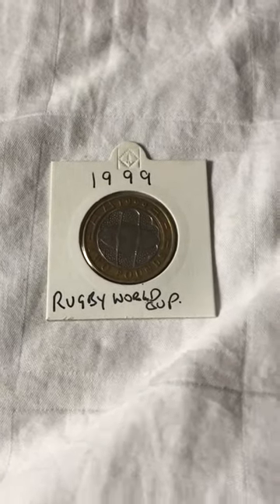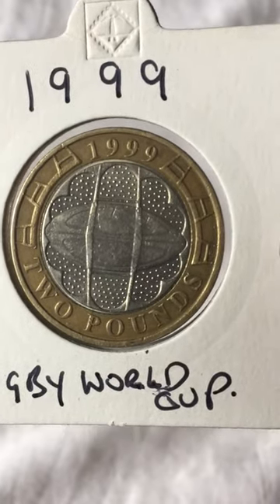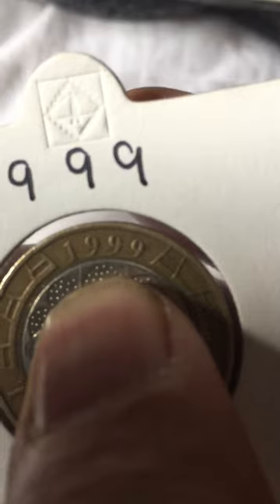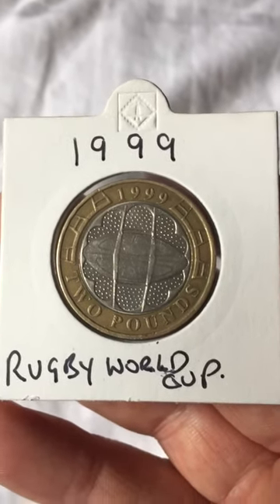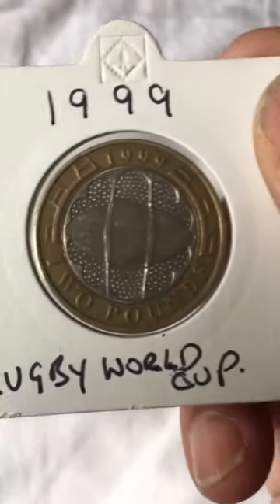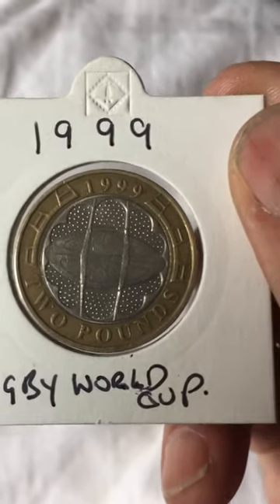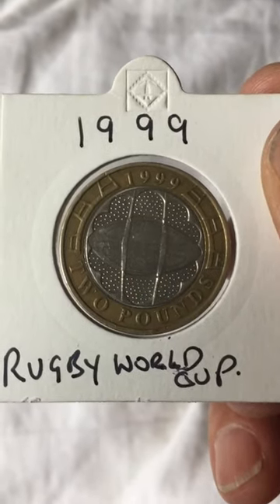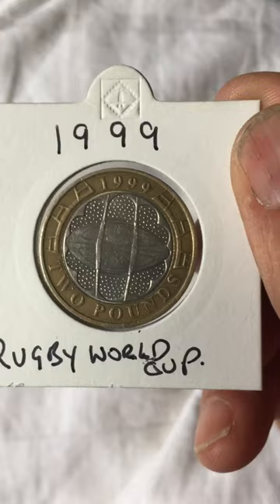1999 two pound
For the great coin hunt